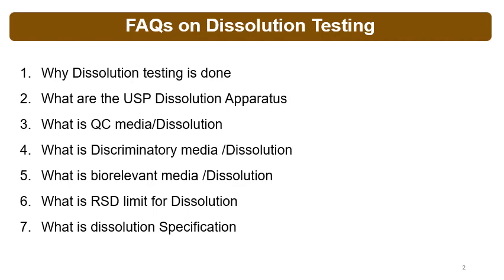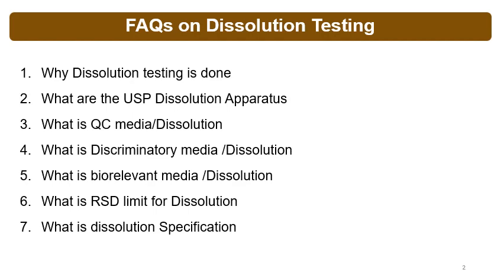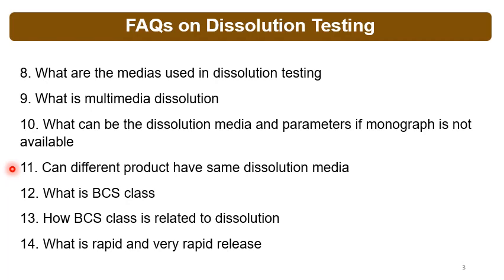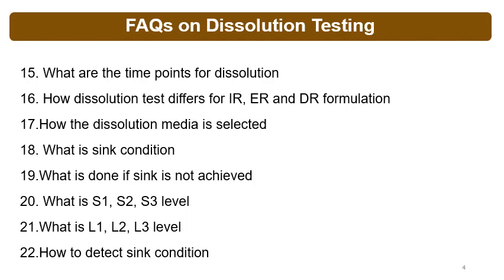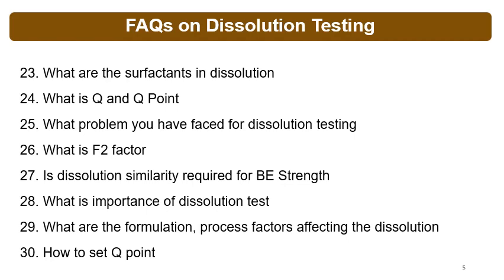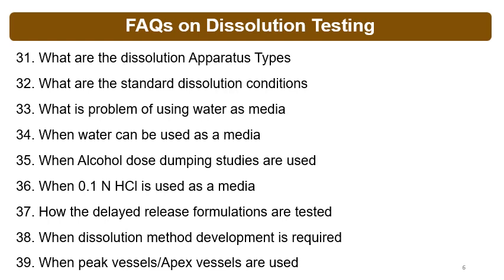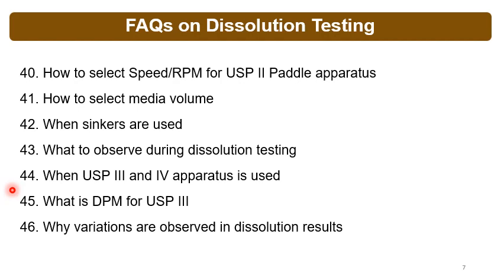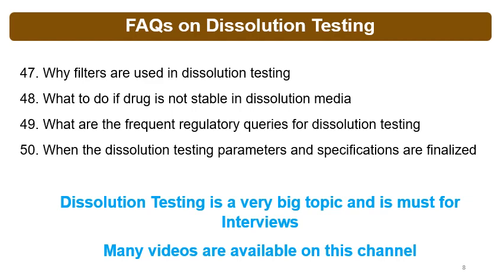Dissolution Testing Frequently Asked Questions and Answers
for pharma professionals and students QA QC R&D Production RA